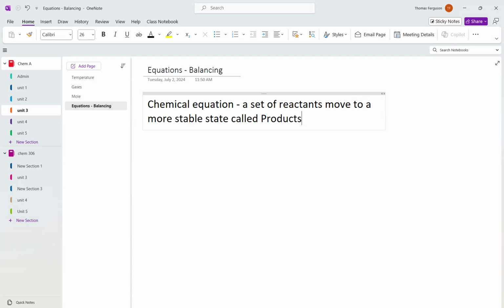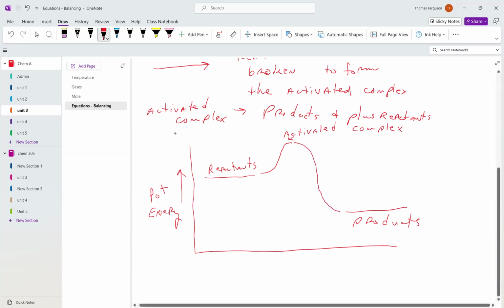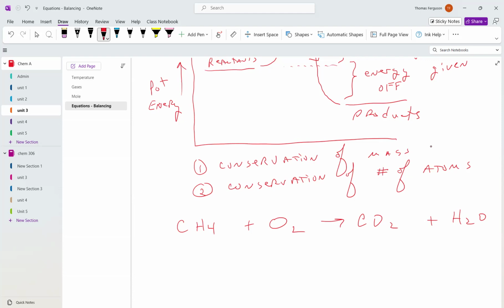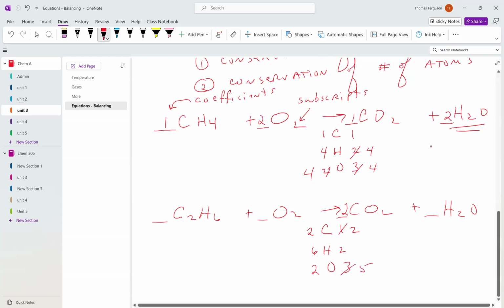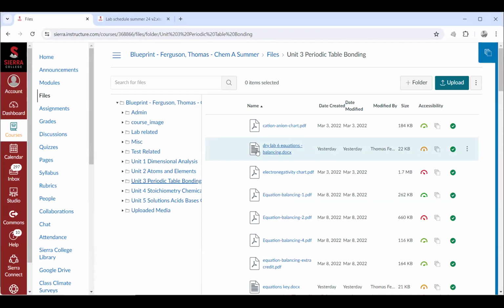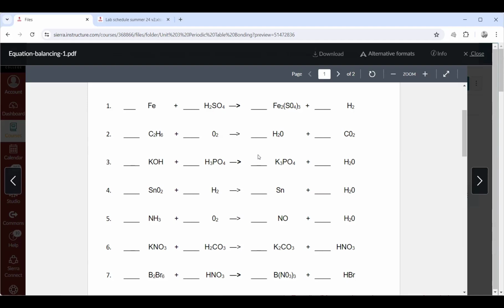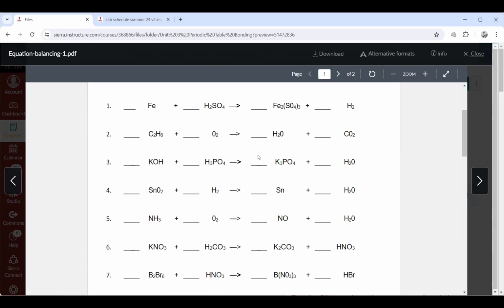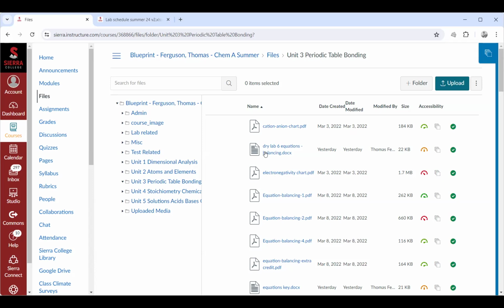Video unit 3 bal equations 7 3 24